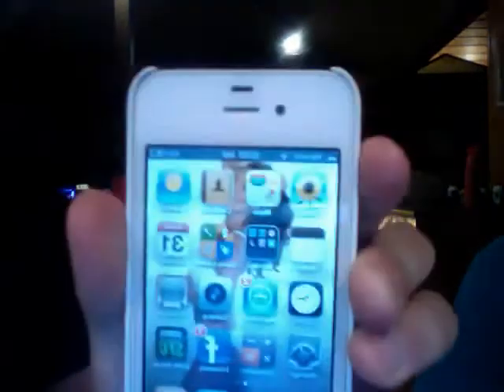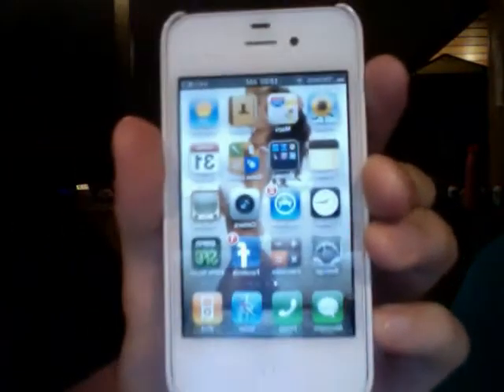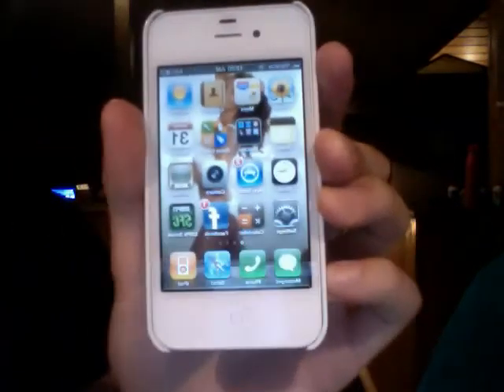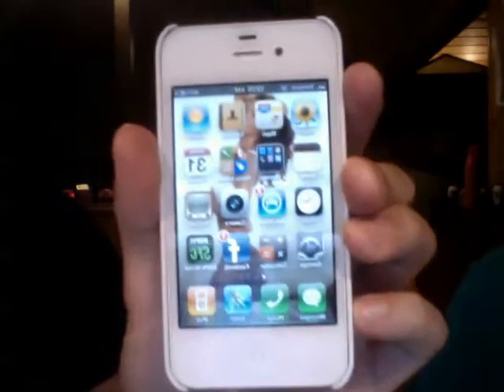How To Set Text Tone On iPhone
MArio Fortin